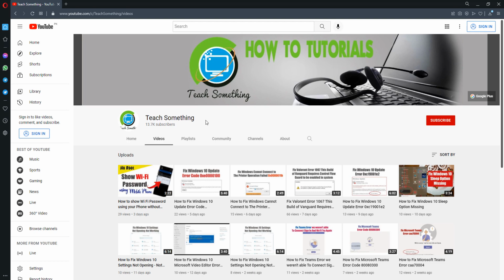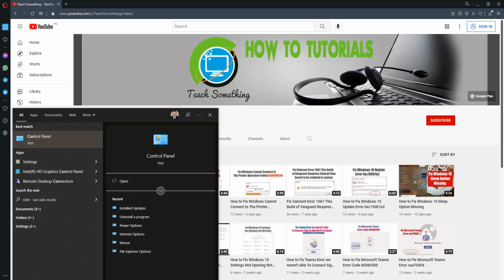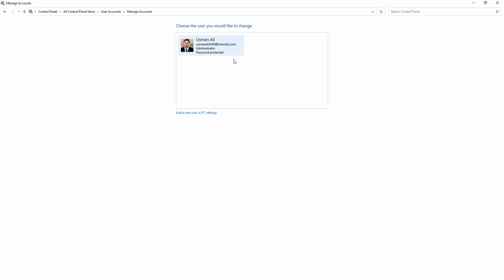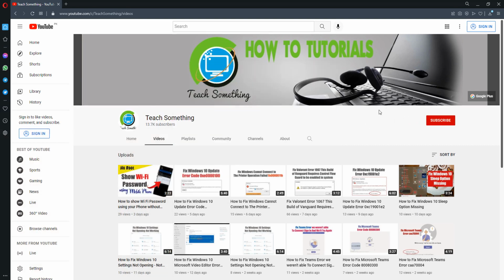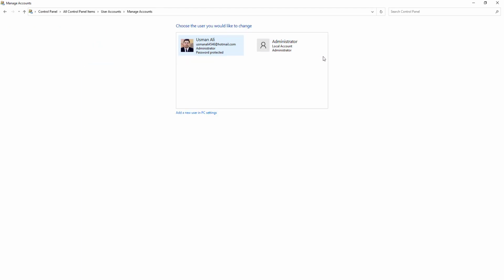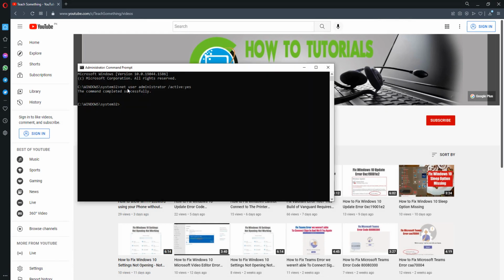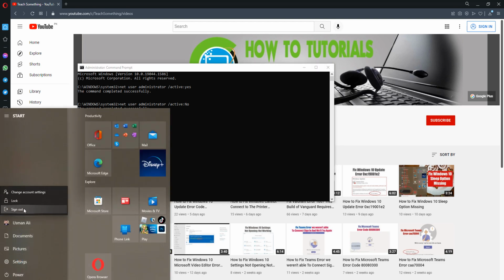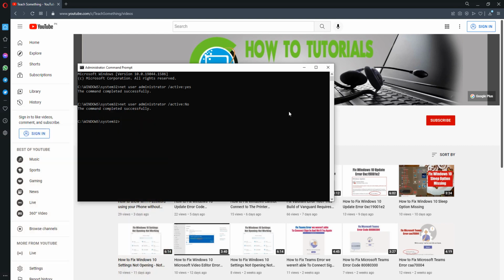How to enable and Disable administrator account in windows 10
In this video tutorial i will gonna show you How to enable and Disable administrator account in windows 10.